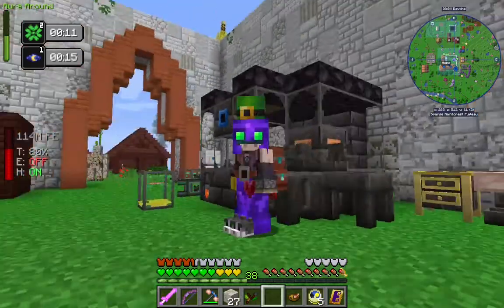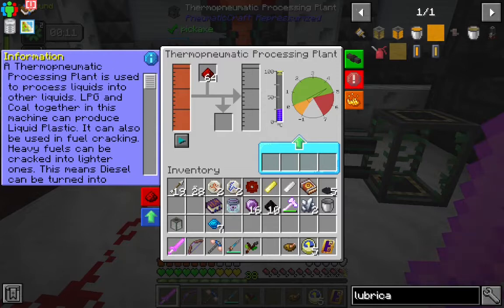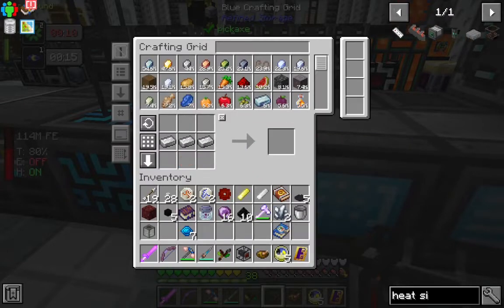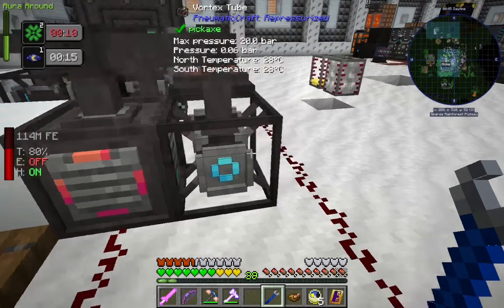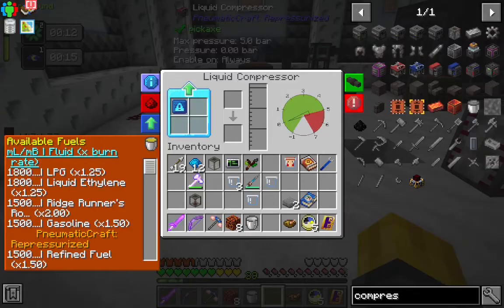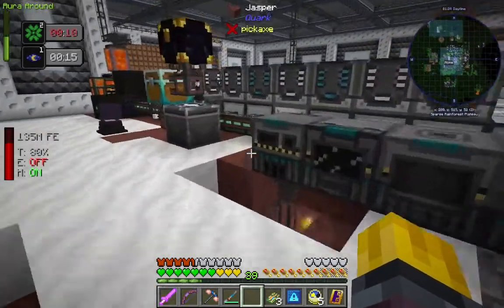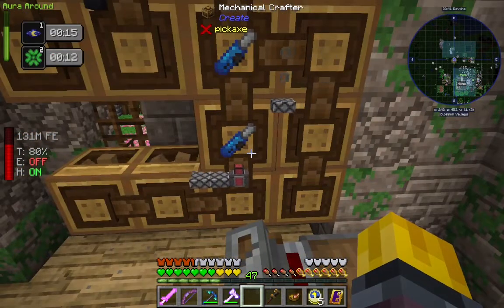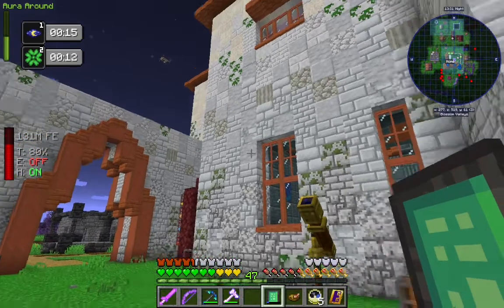Enigmatica 6 S2 - Episode 40 - PCBee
Let's play Enigmatica 6! Today we go down yet another crafting rabbit hole.  We use the assembly setup from Pneumatic craft to make a PCBee.